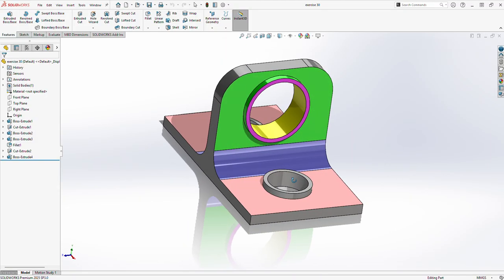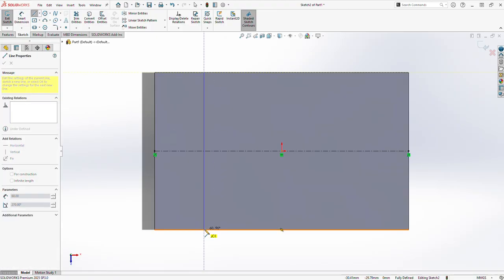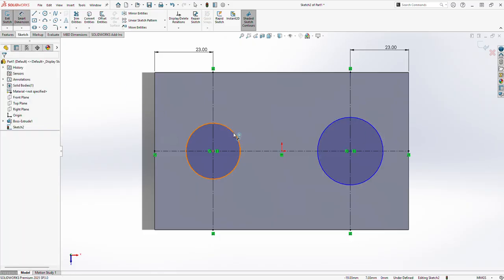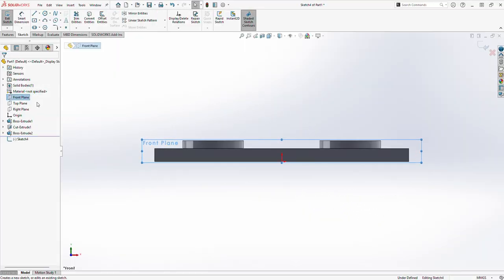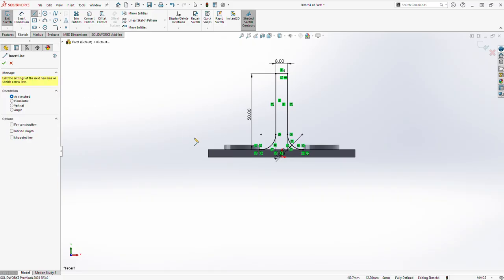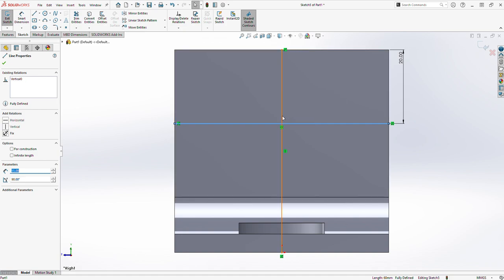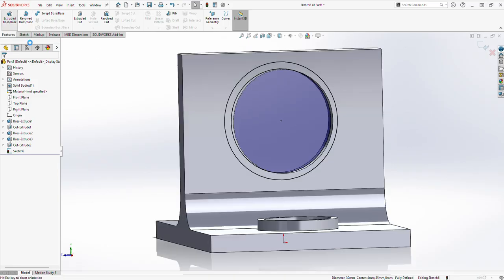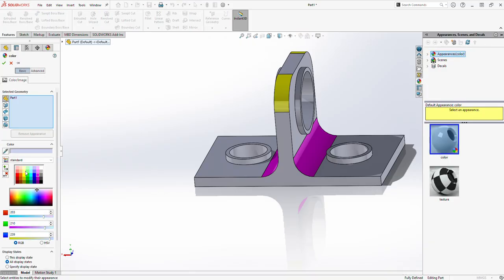SOLIDWORKS Exercise 30 | 2D Drawing to 3D Model | Mechanical Bracket Design | Step-by-Step Tutorial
🚀 Welcome to Guru Design LAB!

In this tutorial, you'll learn how to create SOLIDWORKS Exercise 30 by converting a 2D Engineering Drawing into a professional 3D Mechanical Bracket Model. This exercise covers essential SOLIDWORKS features used in real-world product and machine design, making it ideal for students, beginners, and CAD professionals.

If you're preparing for ITI, Diploma, B.Tech, engineering interviews, or mechanical design jobs, this hands-on practice exercise will help you improve your modeling speed, accuracy, and design workflow.

✅ Reading Engineering Drawings

✅ Sketch Creation & Smart Dimensioning

✅ Extruded Boss/Base

✅ Extruded Cut

✅ Rib & Support Modeling

✅ Hole Creation

✅ Fillet (R10 & R15)

✅ Mirror Feature

✅ Section View Interpretation

✅ Professional SOLIDWORKS Design Workflow.
🎯 Perfect For

✔ SOLIDWORKS Beginners

✔ ITI & Diploma Students

✔ CAD Designers

✔ Design Engineers

✔ Product Designers

✔ Manufacturing & Mechanical Design Practice.

✔ Beginner-Friendly Learning

✔ Real Engineering Drawing Practice

✔ Industry-Oriented Mechanical Part Design

✔ Improve CAD Modeling Speed & Accuracy

✔ Learn Professional SOLIDWORKS Techniques

By completing this exercise, you'll gain practical experience in designing mechanical support brackets commonly used in industrial assemblies and machine components.

💬 Comment your questions or suggest the next exercise

🔥 Keywords Covered
SOLIDWORKS Exercise 30
Mechanical Bracket Design
Engineering Drawing to 3D Model
SOLIDWORKS Practice Exercise
CAD Modeling Tutorial
Mechanical CAD Design
Extrude Feature
Mirror Feature
Fillet & Hole Modeling